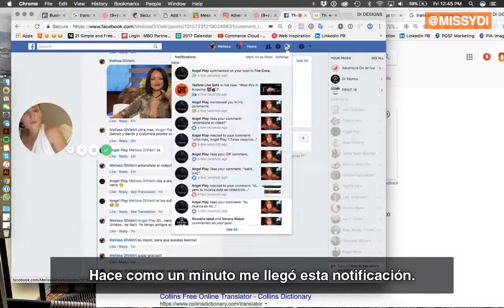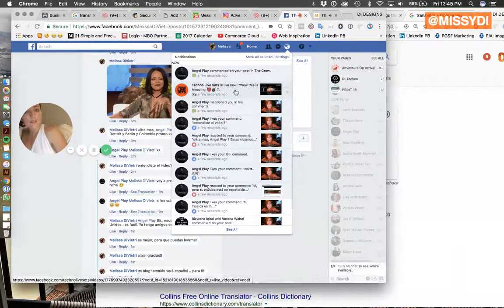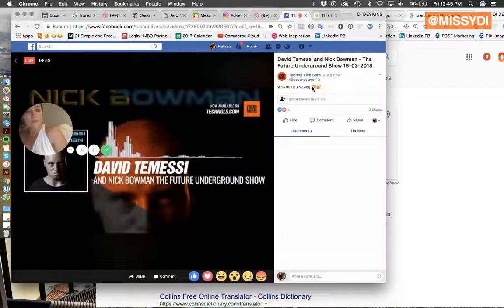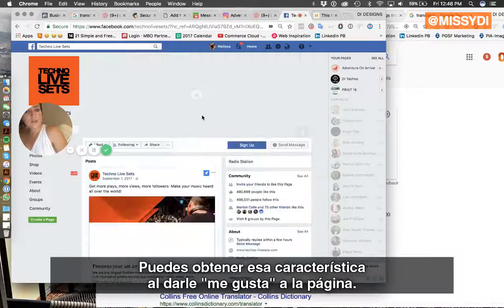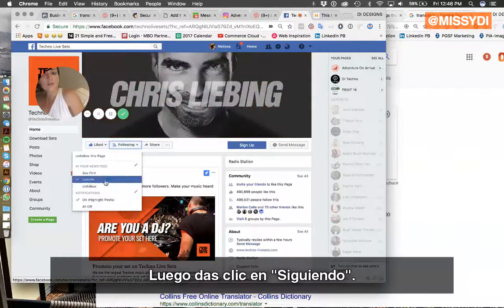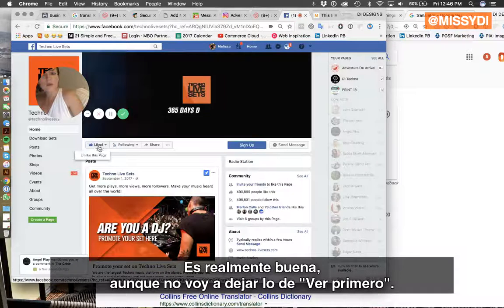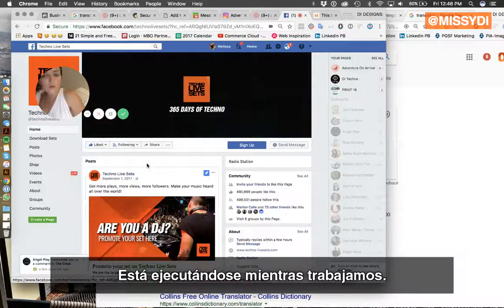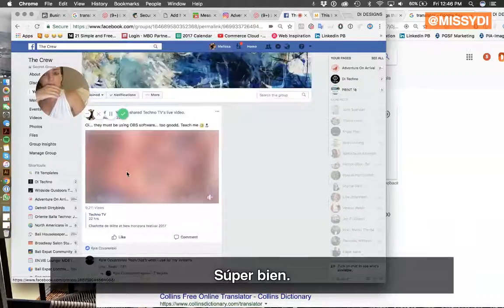Part 4: How To Push LIVE Notifications To Subscribed Facebook Followers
Hi everyone, this is Meli 💙

I want to share my heartfelt story with you, not just to shed light on my experiences but to foster understanding and compassion for everyone living with disabilities “differently abled”. ♿️

I was born with a condition called sacral agenesis, which limits my mobility from the waist down and means I rely on medical devices and urology supplies every single day. This journey has its challenges, but it has also taught me resilience and the importance of empathy.

Unfortunately, many people with disabilities face bullying and discrimination, whether it's from peers, neighbors, or even in housing situations. Bullying is never okay. It hurts not only the individual but also creates a culture of exclusion and misunderstanding. We need to be more compassionate and supportive of one another. Everyone has their battles, and a little kindness can go a long way.

Right now, I'm facing a significant challenge with my apartment complex due to discrimination. I believe in standing up for what's right, and I’m asking for your help. If you could take a moment to leave a one-star review for my apartment complex, mentioning the need for the property manager's removal due to disability discrimination, it would mean so much to me and others who face similar situations.

I’ve also started a petition on change.org, advocating for a mandate in Florida to improve accessibility in buildings. This includes implementing blue button push access, ensuring that individuals with disabilities, the elderly, and delivery services can enter homes with ease. Your signature on this petition can help bring about real change!

Thank you for listening to my story

Let’s work together to raise awareness, foster compassion, and create a world where everyone is treated with respect and dignity. 💙 Social media strategy is the most important element for a successful stream. You have to plan, execute and deliver properly to reach your social media and business goals.

Try a few of these short cuts to increase your brand visibility, page likes and video views. I will be creating a media kit for artists to utilize this same technology when streaming online. My agency will build the graphic design template, incorporate video visual effects and promote on social media to gain the maximum reach.

Marketing For Techno Artists: Connect for a Media Kit To Get Started

Request more information to watch my step-by-step tutorials on how-to use social media streaming for your music, festival or venue to capture real-time listenings – while promoting your love for techno and bringing together a collection of people. Ask to be added on my email distribution list for real-time announcements in social media marketing.

Send a direct message to with 3 to 4 websites links to hear your music on Soundcloud, Spotify, Facebook or other music streaming sites. You will be responded with a media kit on information for marketing. to learn more about marketing for artists.